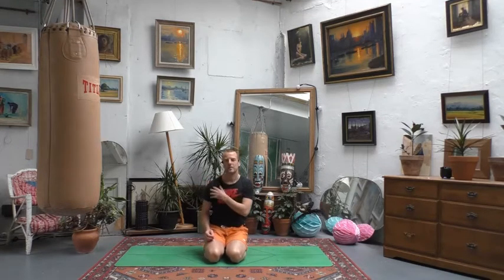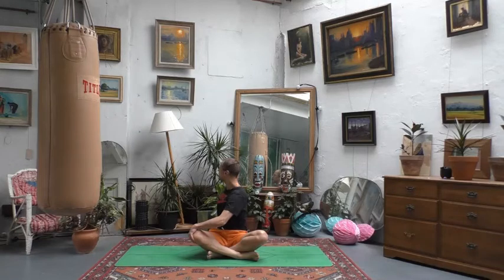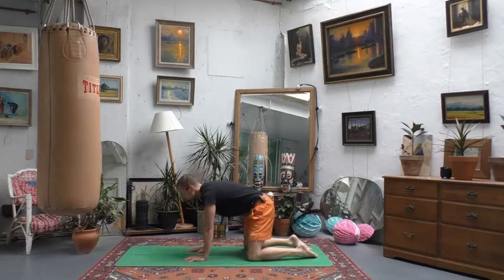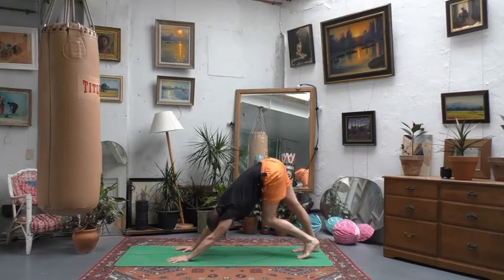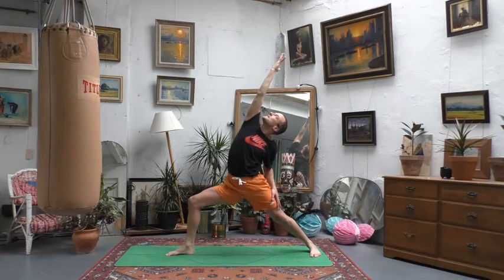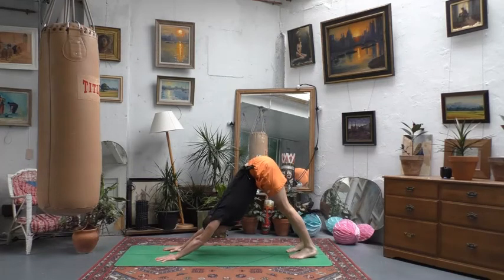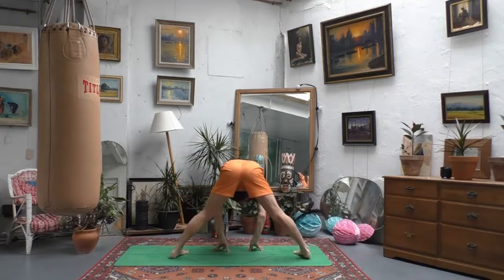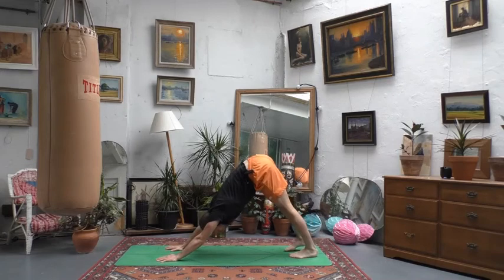Yoga for Cricket - 30-min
A 30-min flow focusing on core strength for batsmen, stretching out the upper body muscles for bowlers and releasing lower back pain from standing in the field, all with a mindful & meditative touch.

or come say hello over on Instagram @mistercollieman